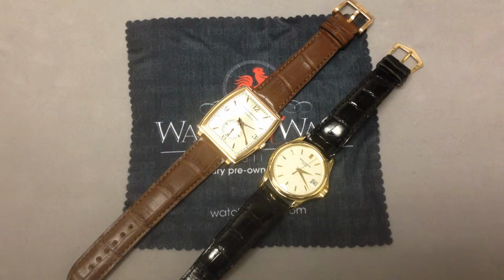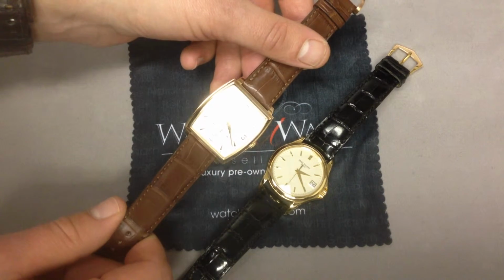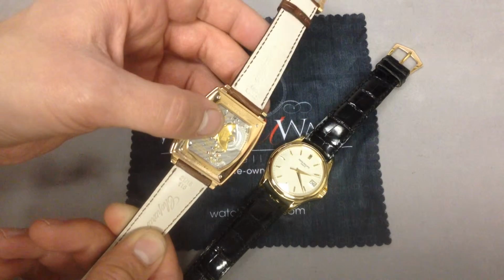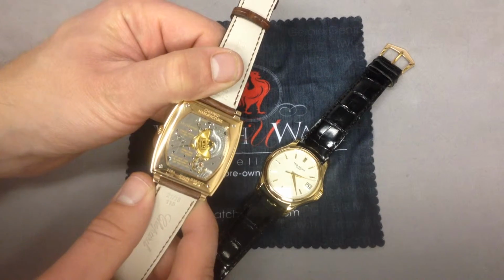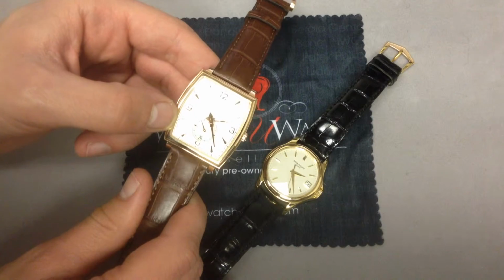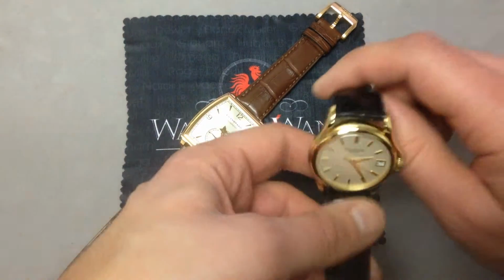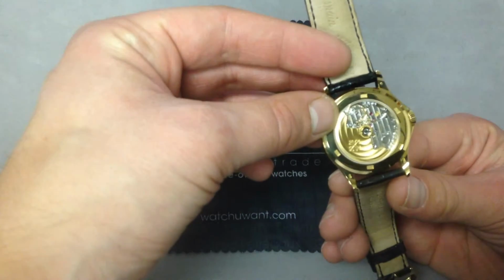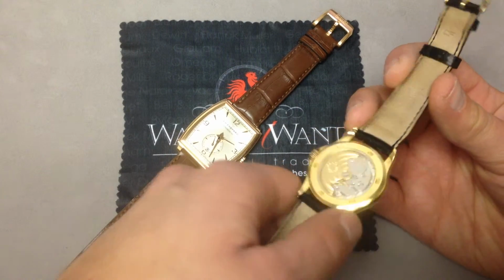Patek Philippe 5127J vs. Chopard L.U. Chopard XP Tonneau Luxury Watch Comparison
Dress watches for men are back in a big way. Luxury watches of a formal persuasion never really went away, but it was easy to miss them in the mid-2000s heyday of the mega watch.

But when the rubble of the Big Bang era finally settled, timeless models such as the Patek Philippe Calatrava 5127J and Chopard L.U.C. XP Tonneau stood tall over the carnage. Classical cool is back, and these two are leading the retro-revolution.

Patek Philippe's Calatrava ranks among haute horlogerie's all-time greats. One of the first designs launched by Patek's Stern family dynasty, the Calatrava created the template for modern men's dress watches.

This Patek Philippe Calatrava 5127J is a Calatrava for the modern man. It incorporates the critical elements of Henri Stern's original while adding a tapered set of crown guards that visually extend the  37mm case without adding actual girth. Dauphine hands, stick indexes, and smooth integrated lugs provide a firm link to ancestral Calatrava models.

Inside the case, an automatic Caliber 315 movement beats at 21,600 VpH and bears the Geneva Hallmark. Discontinued by Patek Philippe in 2009, the independently-issued Geneva Seal attests to the finishing quality of any movement bearing it. As a discontinued Patek Philippe model with the now-discontinued Geneva Seal, this 5127J represents an outstanding long-term investment.

Chopard is a relative newcomer to this league of haut-de-gamme luxury watches, but it has mounted a lightning advance on the established powers. A true movement manufacture since 1996, Chopard leverages that expertise to create the L.U.C. XP Tonneau.

Named after founder Louis-Ulysse Chopard, the L.U.C. line represents the apex of Chopard's model line. Launched in 2010, the L.U.C. XP Tonneau is the ultra-thin variant of 2001's Tonneau. The XP is a technical and aesthetic marvel.

Roll the watch on its side, and it appears to vanish in profile. Complete the rotation, and the reason becomes apparent; a micro-rotor powers the Cal. 3.97 movement. With its winding mass in the same plane as the going train, the Cal. 3.97 achieves automatic operation and a stellar 65-hour power reserve while restricting its girth to the dimensions of a compact manual-wind movement.

On the dial, Chopard's XP Tonneau exhibits the same uncompromising attention to detail. Inventive hybrid-dauphine hands and an off-center soleil metallic radiating from the "L.U.Chopard" marquee set this model apart from the growing gaggle of rivals in the dress segment.

Both of these luxury watches represent an original and outstanding take on the modern men's dress watch. Which do you prefer? Video and content by Tim Mosso.